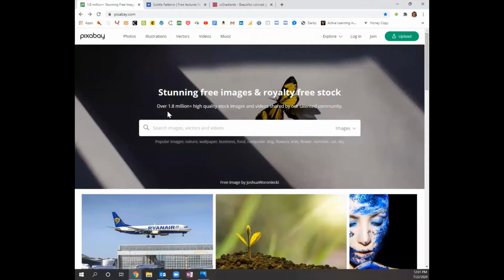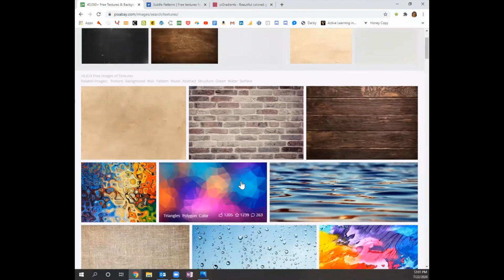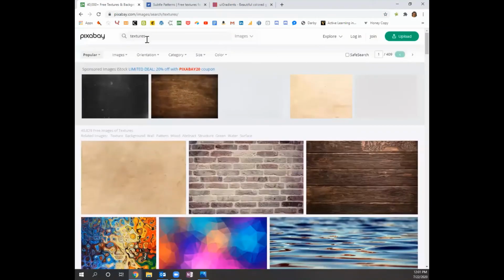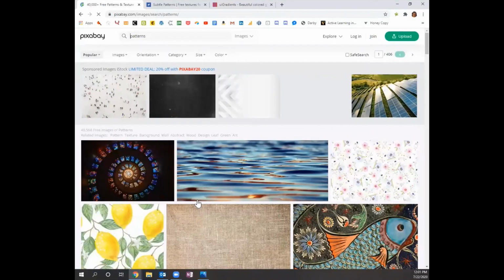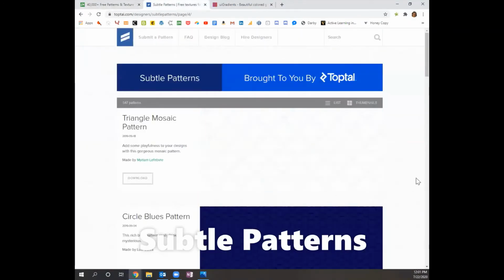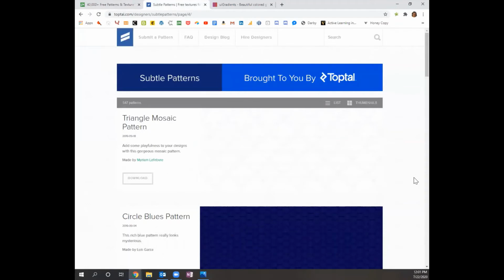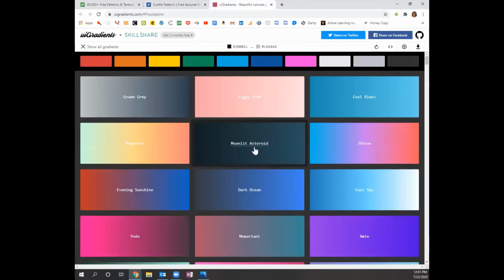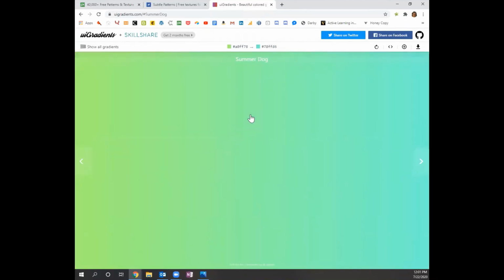Have you looked behind you lately